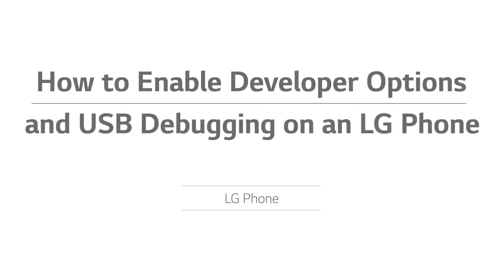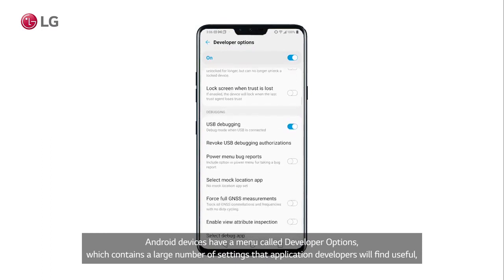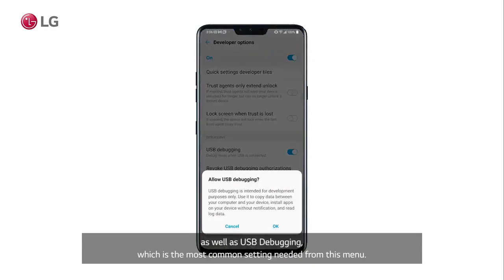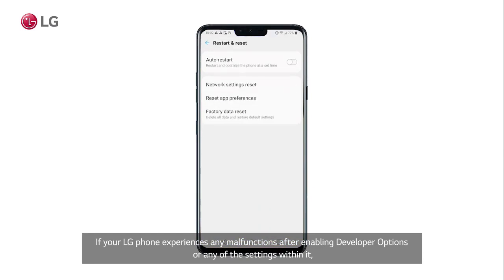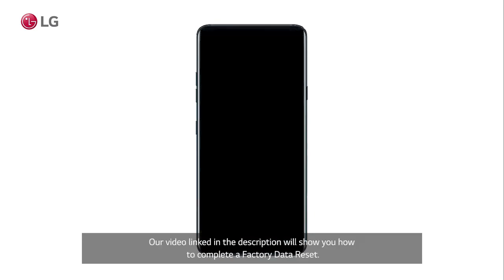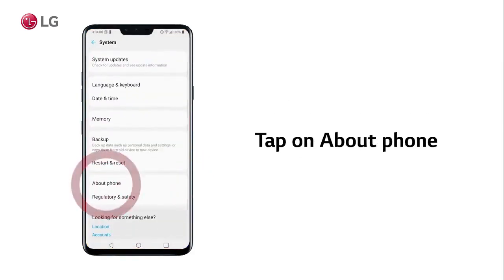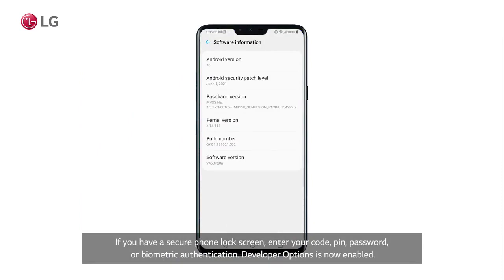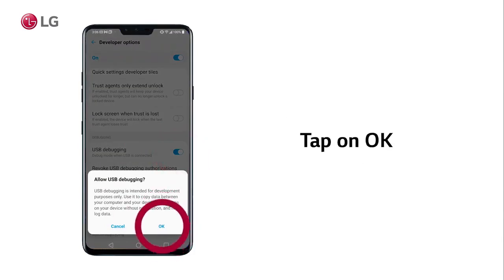[LG Mobile Phones] How To Enable Developer Options & USB Debugging On A LG Phone